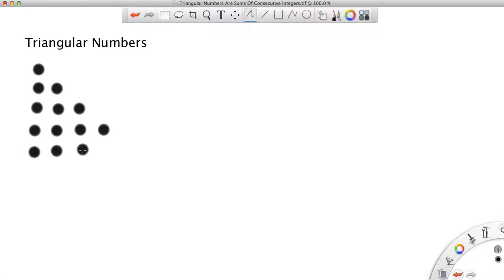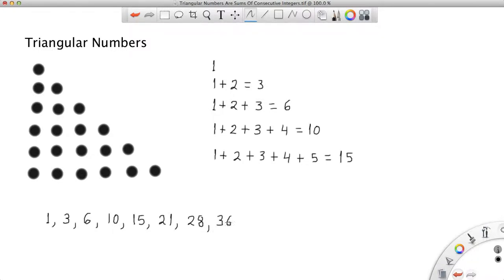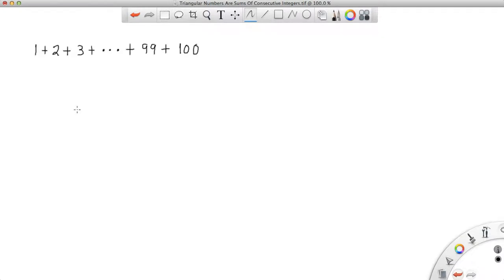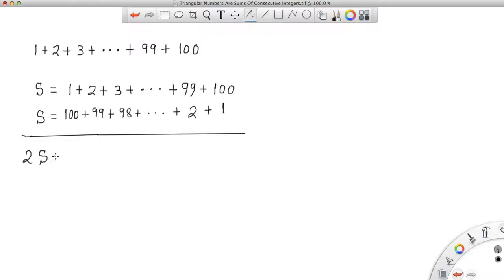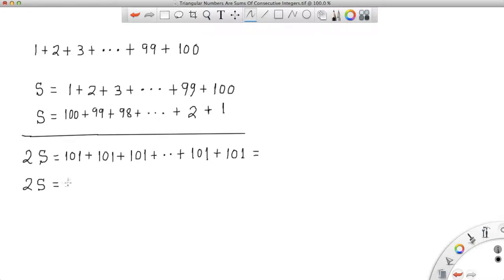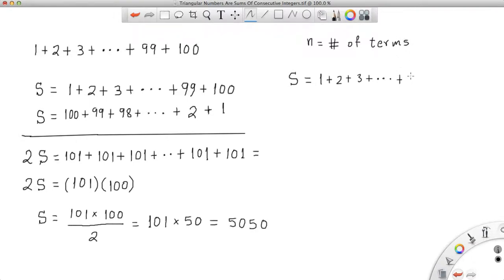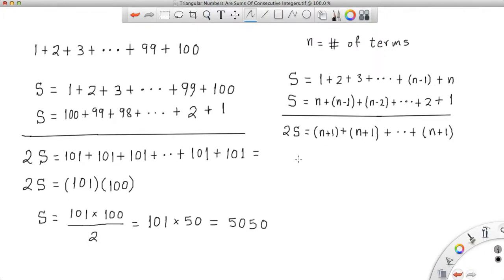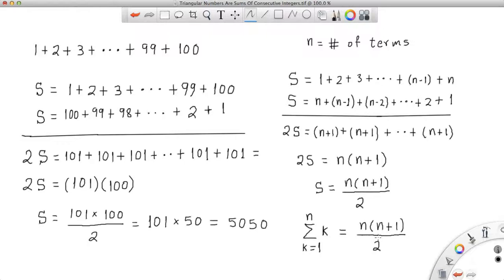Triangular Numbers Are Sums Of Consecutive Integers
We show the sequence of Triangular Numbers, seen as sums of consecutive positive integers. Then we show a general technique for finding their summation formula.